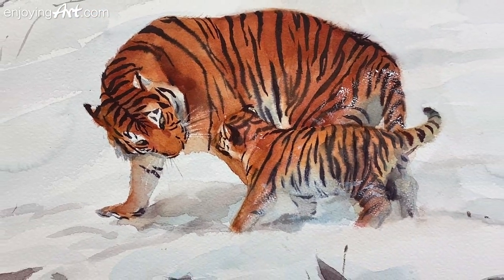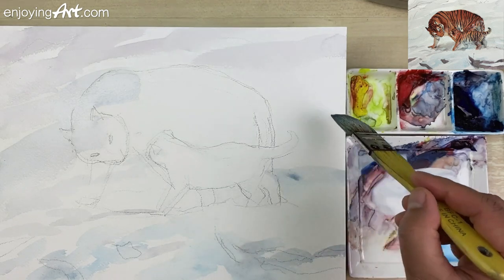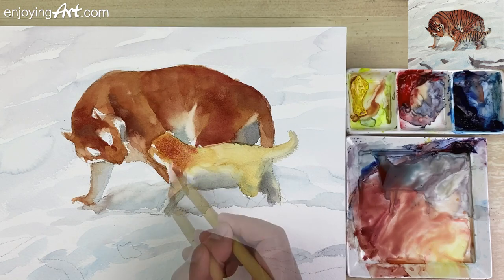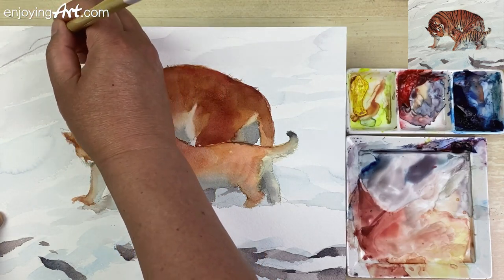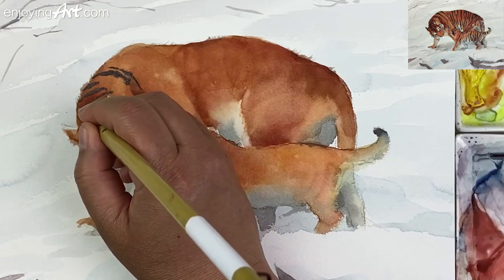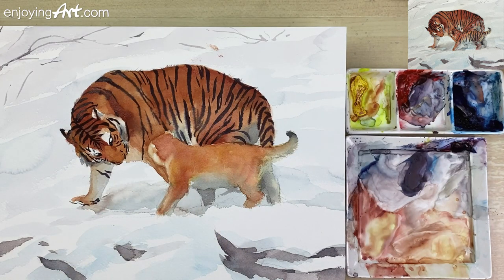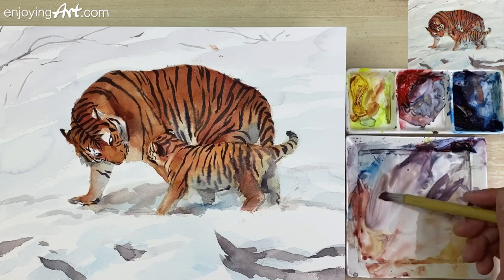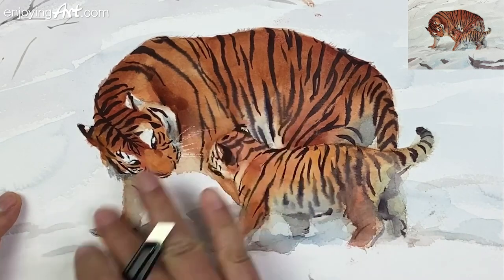Watercolor painting of two tigers